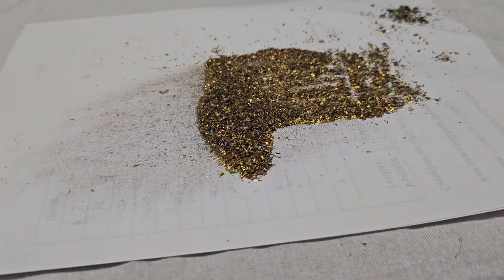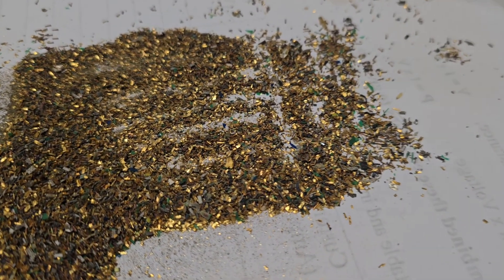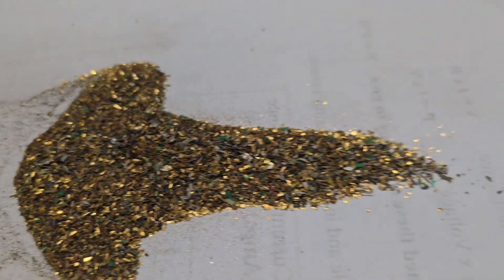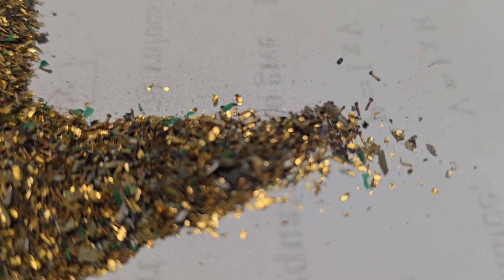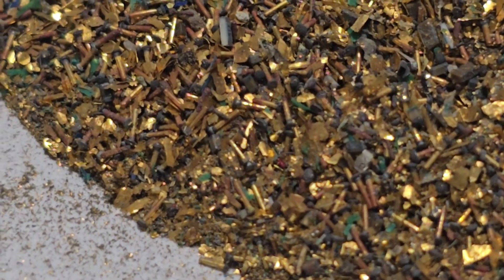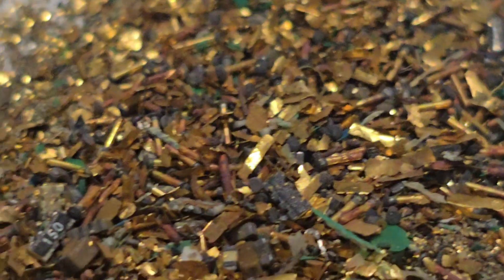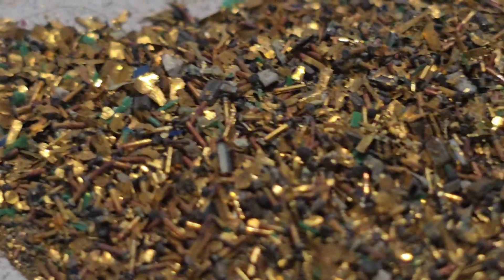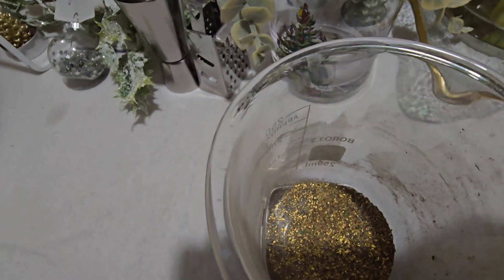Recovering Gold from RAM sticks and CPU pins with No Acids part 4.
This shows the gold flakes I have got from RAM memory chips and CPUs this was all done using salt vinegar and hydrogen peroxide. My other videos show how to achieve this.